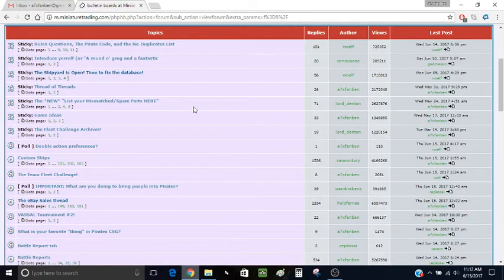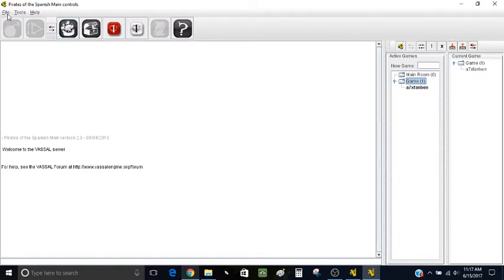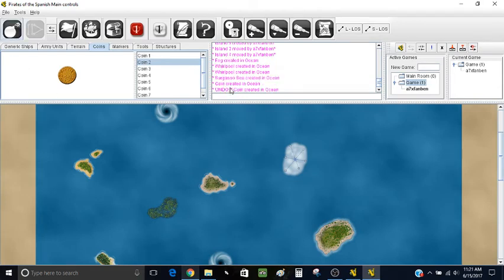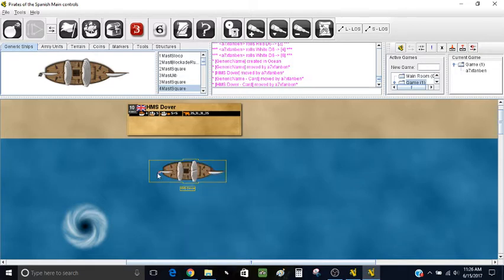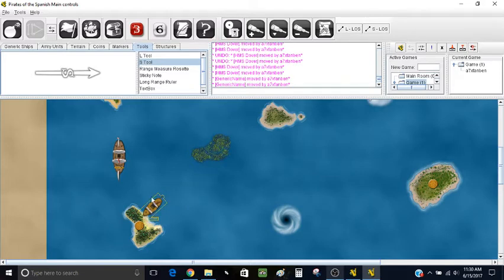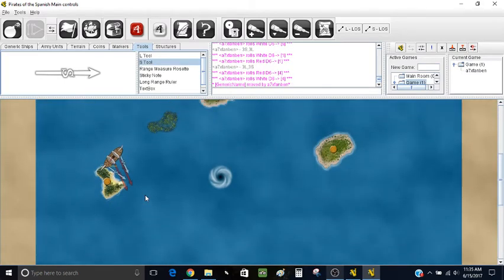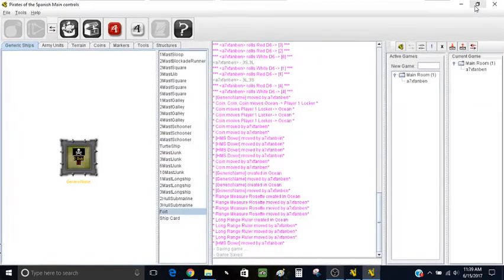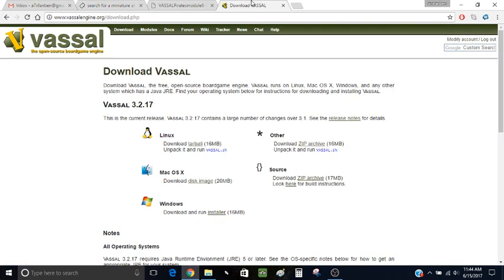VASSAL tutorial - How to use the VASSAL module for Pirates CSG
QOTD: Have you used the VASSAL module to play Pirates?  If not, why?  Do you plan on playing Pirates on VASSAL in the future?

One thing I forgot to mention in detail: for the faction numbers when editing a ship or fort, they go in alphabetical order. (1=American, 2=Barbary Corsair, 3=Cursed, 4=English, 5=French, 6=Jade Rebellion, 7=Mercenaries, 8=Pirates (default), 9=Spanish, 10=Vikings)

Check this out if you'd like to make your own edits to the module

Hope to see you soon playing Pirates!

Here are a few of the more notable things to happen on the module:

GEAR I USE:
The computer audio input and output has worked great for both videos and the podcasts.  Camera doesn't have great battery life for videos but it works well enough.
I did get an SSD for my old laptop in early 2018.